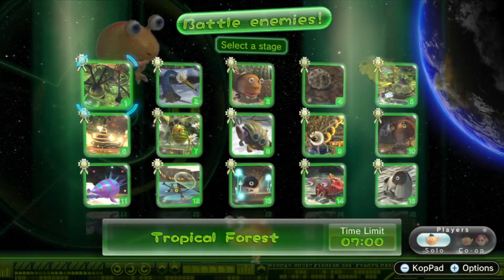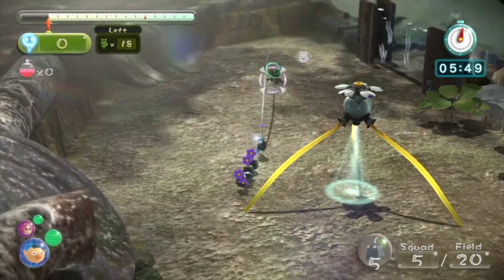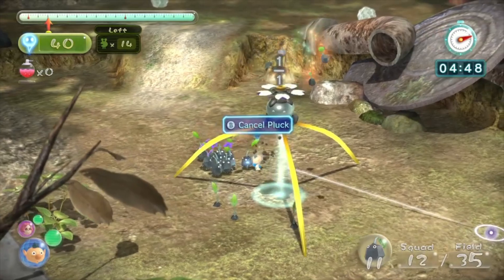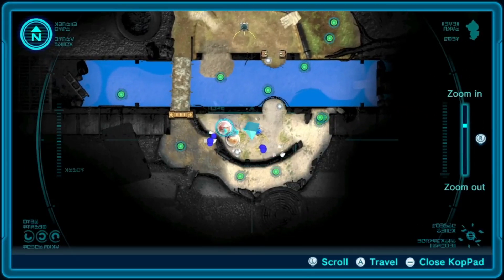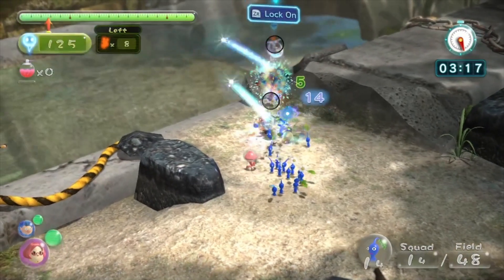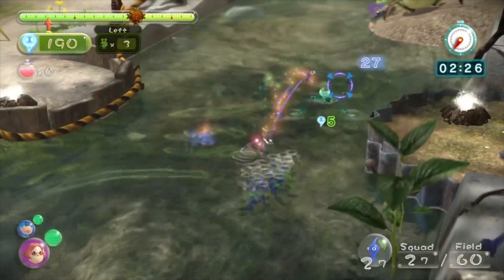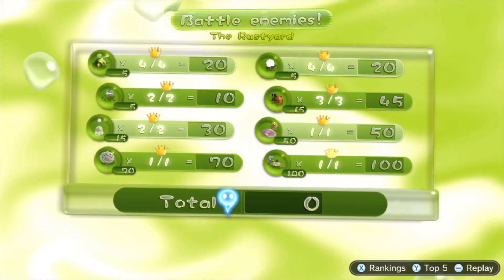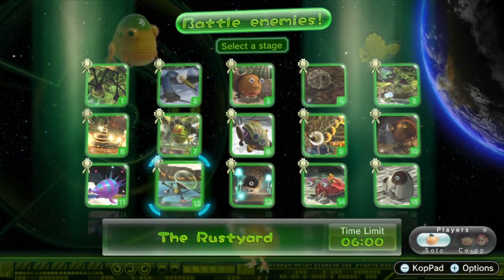The Rustyard Platinum Mission 27 Pikmin 3 DX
Welcome back to my let's play on Pikmin 3 DX. Remember go and see SYLENT, LJ unstoppable, CoolDude1214, Yahtzee 23, That1kip, and TheTacticsG. Links here:
Credit to Wrathmations for intro, and Yahtzee 23 for the intro music.